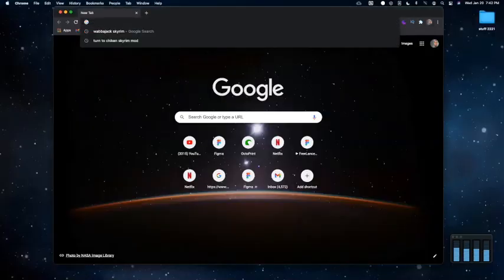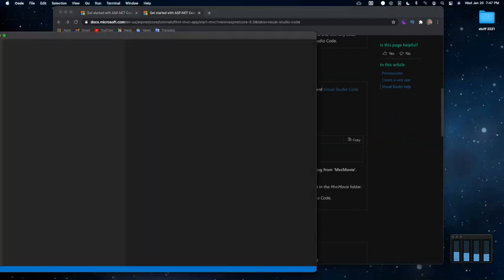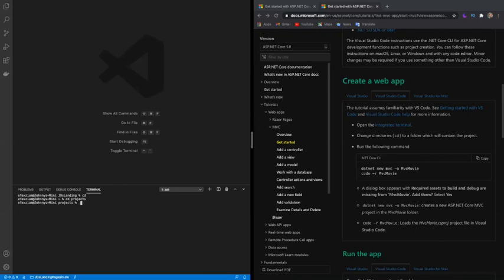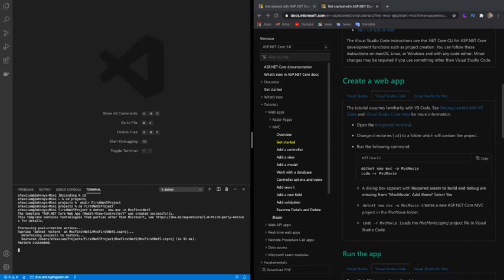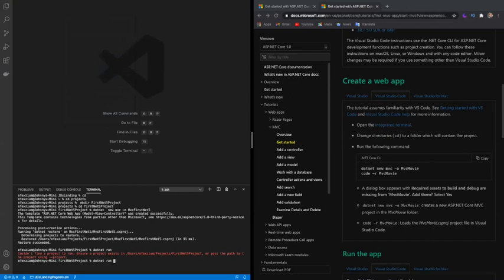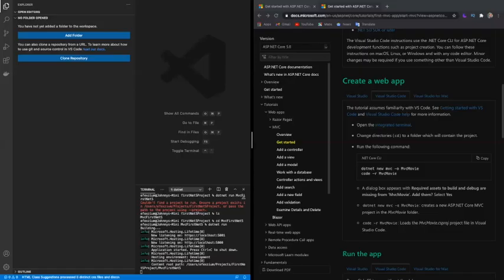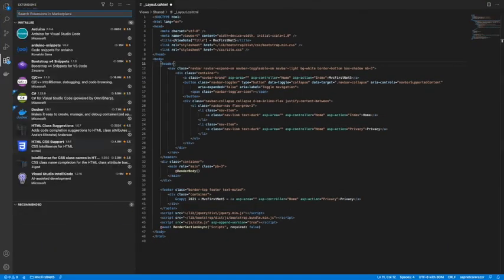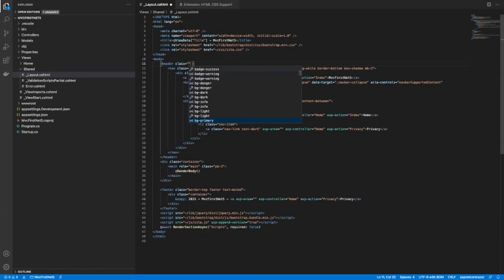Web Design Visual Studio 2019/2020 CSS HTML Intelisense FIXED on MAC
Befor eyou get started Desigbnning web sites in visual stuido 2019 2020 using CSS and HTML heres the pains you will face and how to fix them.

Visual Studio 20219 | Getting Started Web Design |  HTML & CSS

ASP.NET Core is a web framework for building web apps and services... and did we mention that they're crazy fast? We'll show you how Visual Studio for Mac is packed with feature to help you get going quickly and stay productive, with project templates, scaffolding, debugging, deployment, and more.